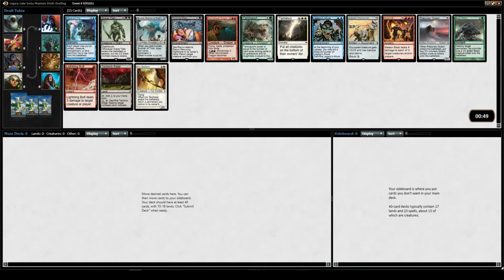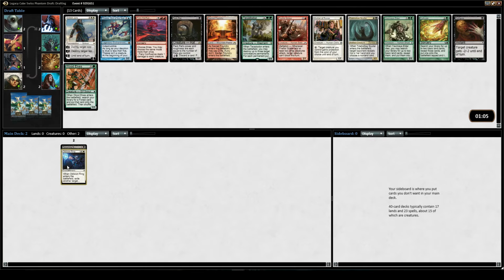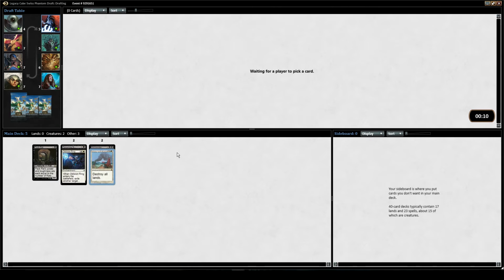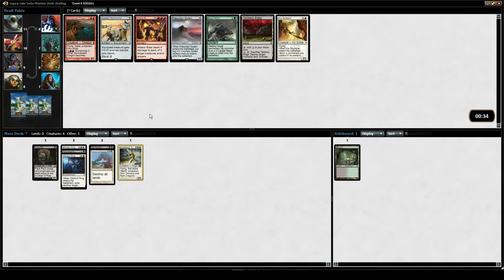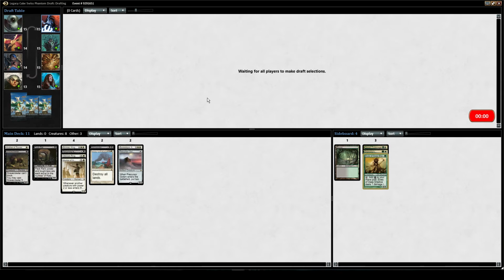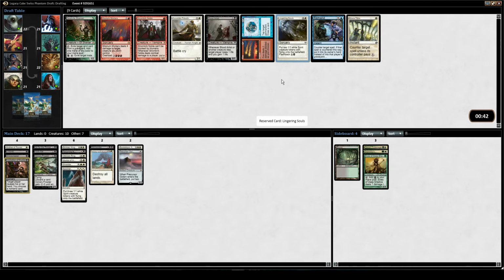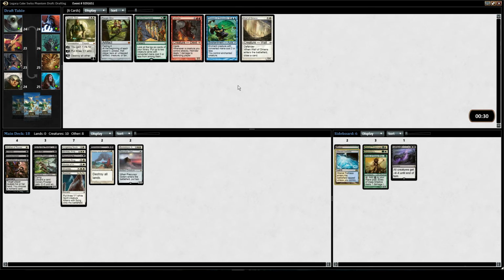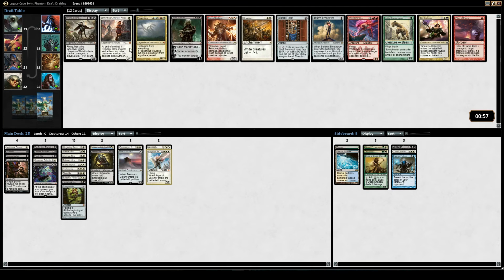1.21.2016: Cube Draft: Drafting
Watch us draft the nutter butter cube deck